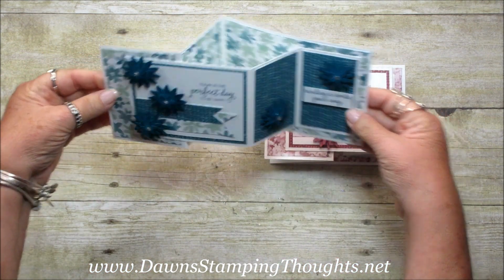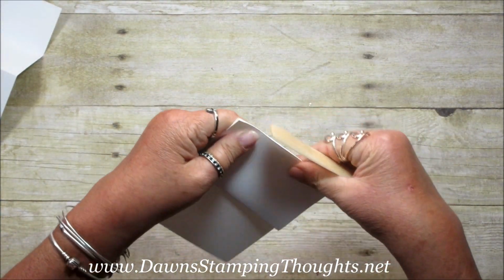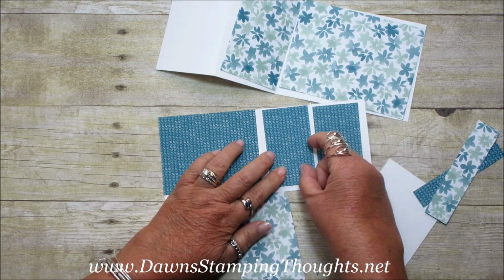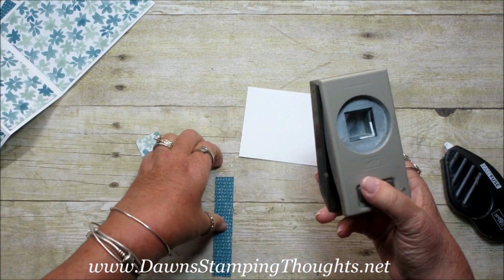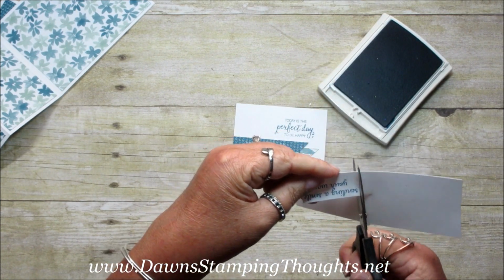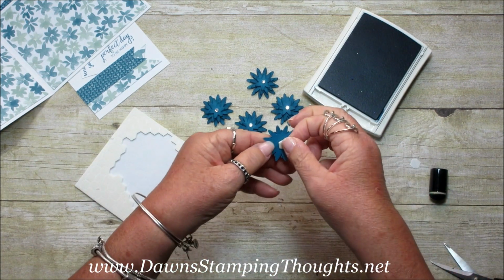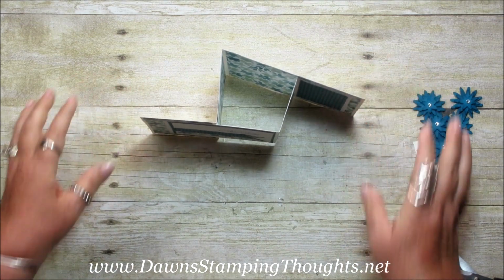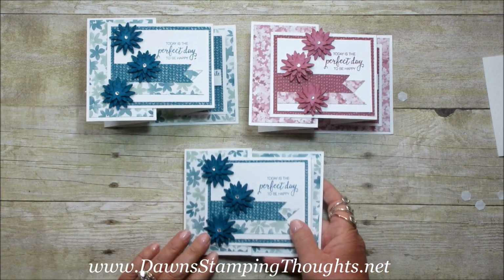Double Z Fold Card Perfect Day to be Happy with Blooms & Bliss designer paper from Stampin' Up!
Stampin'Up! Demonstrator Dawn Griffith .